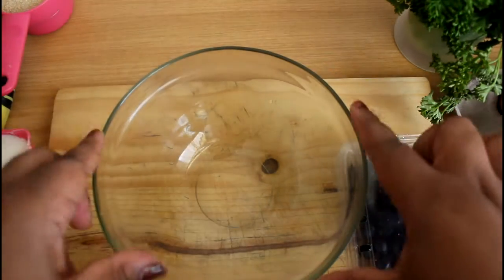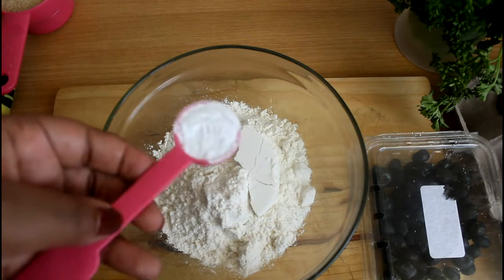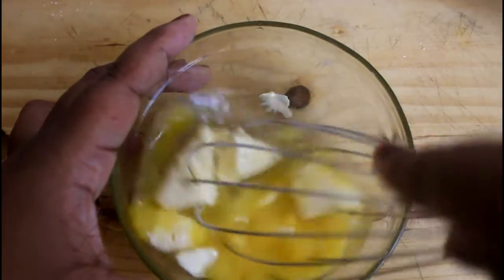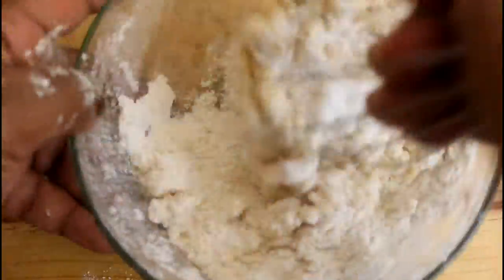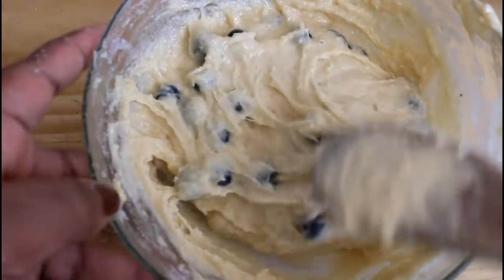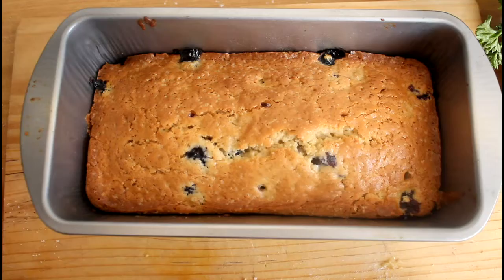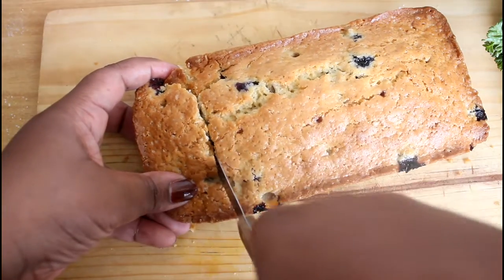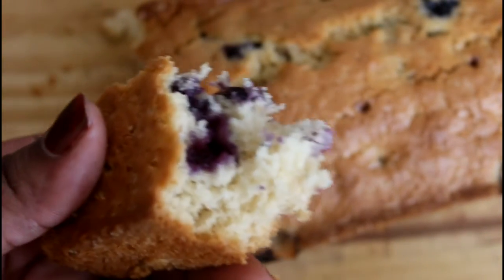How to make the most tastiest Blueberry Cake Recipe for your family